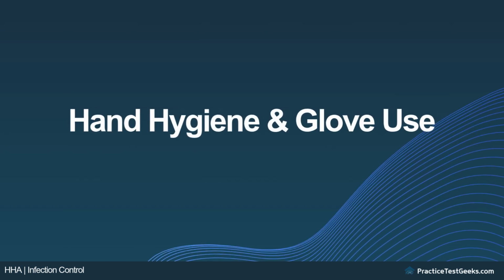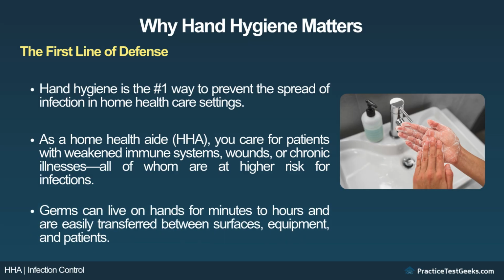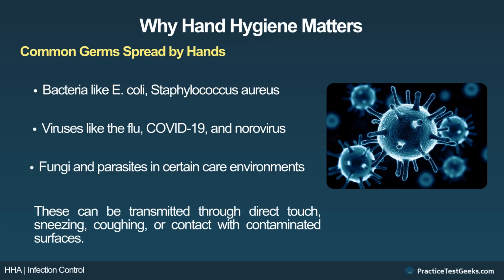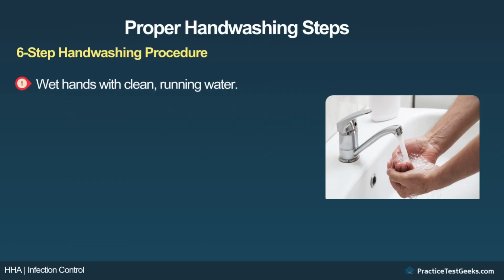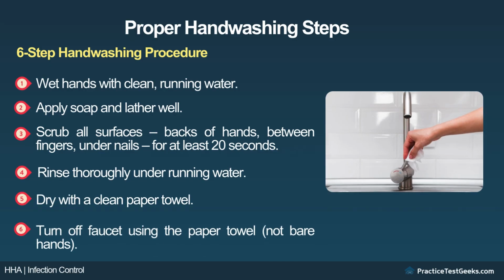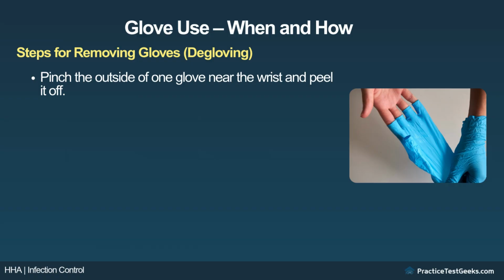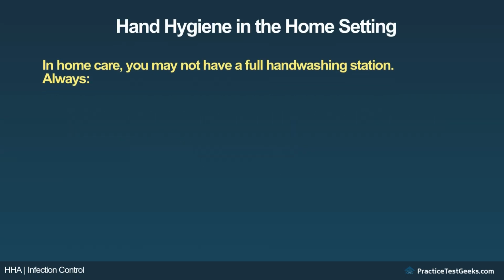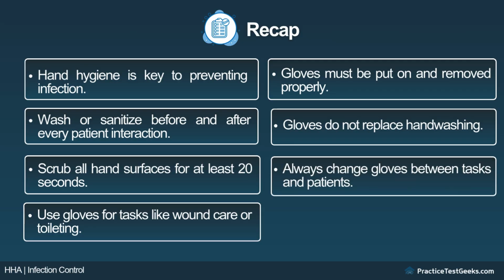HHA Practice Test 2026 Home Health Aide - Full Course Hand Hygiene and Glove Use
00:00 HHA Introduction to Hand Hygiene & Glove Use
00:24 HHA Why Hand Hygiene Matters in Patient Care
01:20 HHA When to Perform Hand Hygiene for Infection Control
02:05 HHA Proper Handwashing Steps for Home Health Aides
02:54 HHA Glove Use - When and How to Use Properly
04:12 HHA Hand Hygiene in the Home Setting Best Practices
04:41 HHA Hand Hygiene & Glove Use Recap